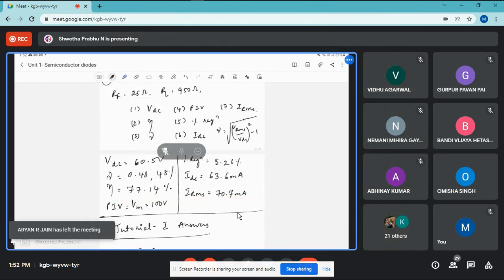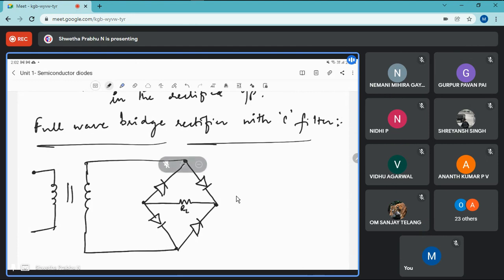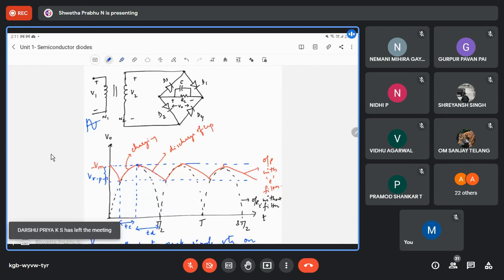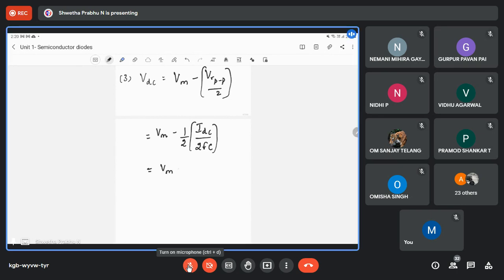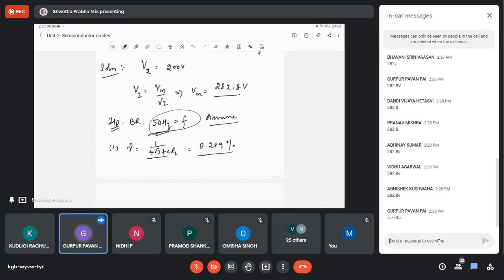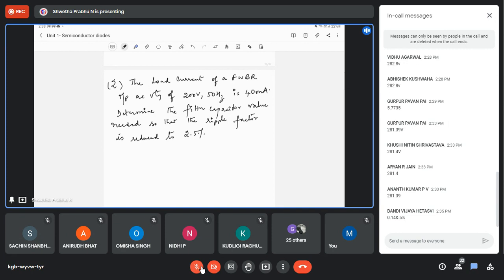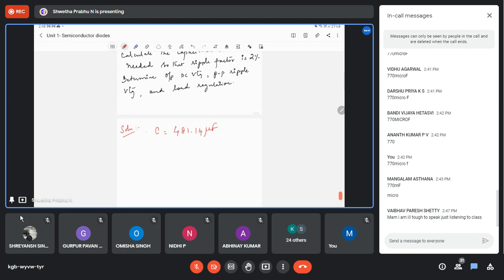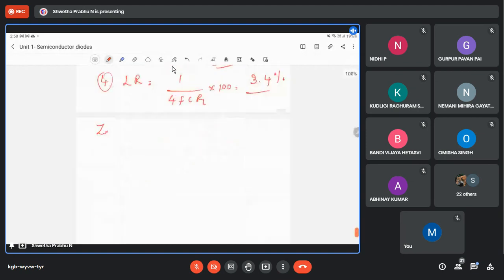eee fri jan 21 2022 14 59 22